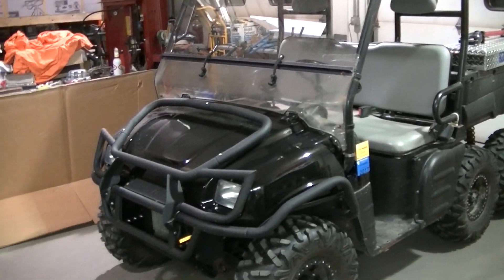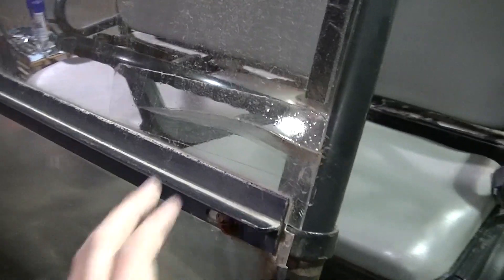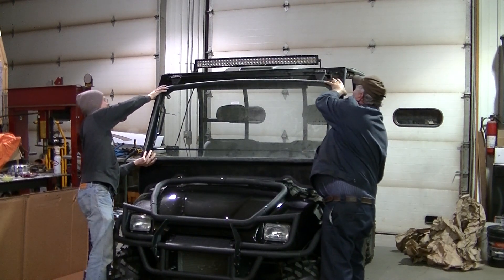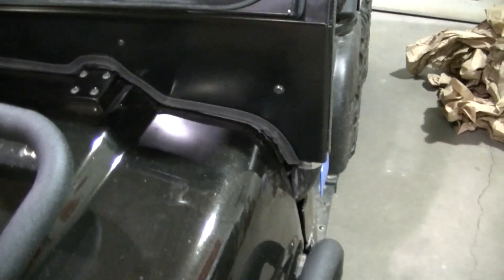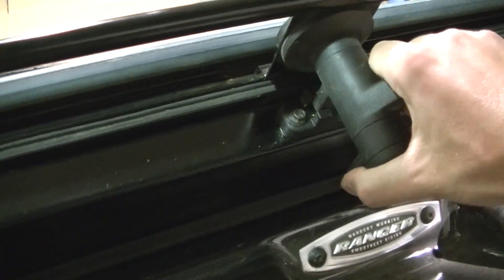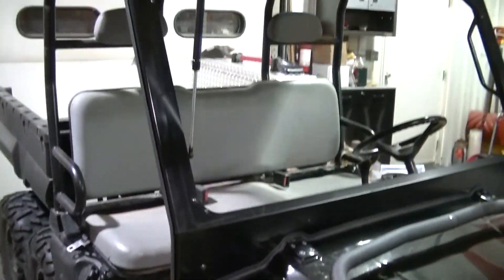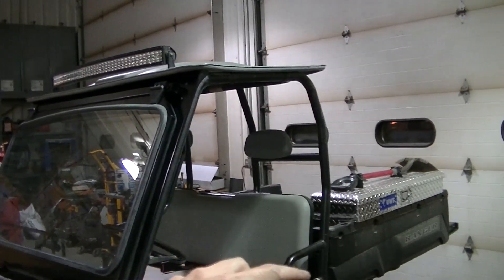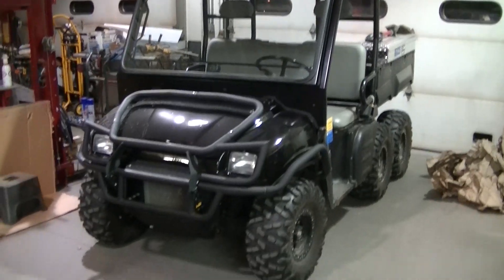2003 Polaris Ranger 6x6 "Steel Flip Up Windshield Install"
Dad helps me install a Polaris steel flip up windshield on the 6x6.